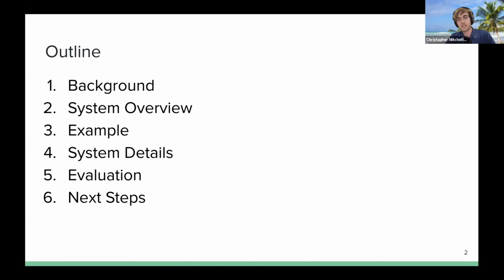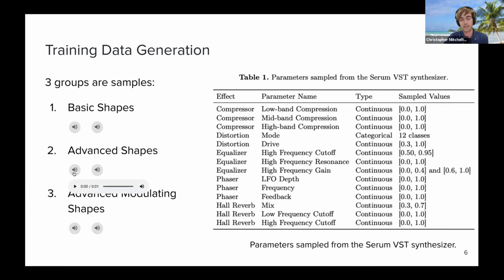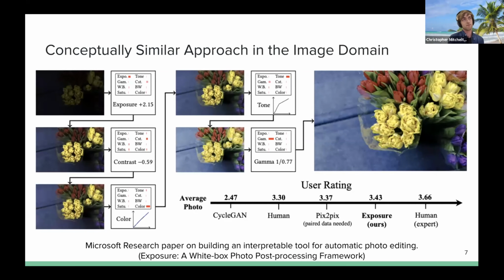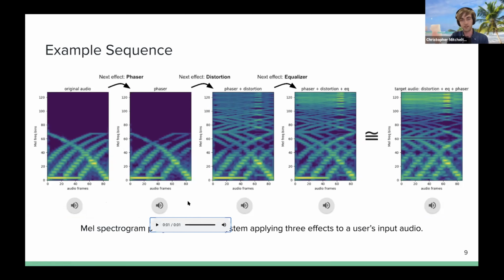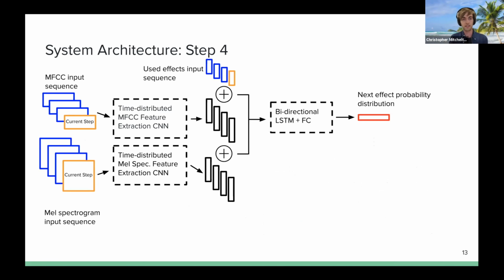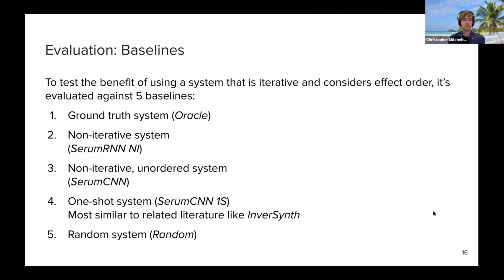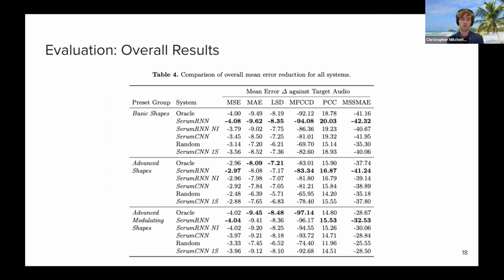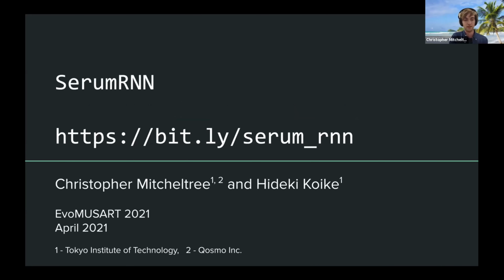Christopher Mitcheltree- SerumRNN: A White-box Audio VST Effect Programming System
AUTHORS: Christopher Mitcheltree and Hideki Koike

PAPER TITLE: SerumRNN: A White-box Audio VST Effect Programming System

SESSION CHAIR: Jon McCormack

ABSTRACT: Learning to program an audio production VST synthesizer is a time consuming process, usually obtained through inefficient trial and error and only mastered after years of experience. As an educational and creative tool for sound designers, we propose SerumRNN: a white-box, iterative system that provides step-by-step instructions for applying audio effects to change a user’s input audio towards a desired sound. We apply our system to Xfer Records Serum: currently one of the most popular and complex VST synthesizers used by the audio production community. Our results indicate that SerumRNN is consistently able to provide useful feedback for a variety of different audio effects and synthesizer presets. We demonstrate the benefits of using an iterative system and show that SerumRNN learns to prioritize effects and can discover more efficient effect order sequences than a variety of baselines.